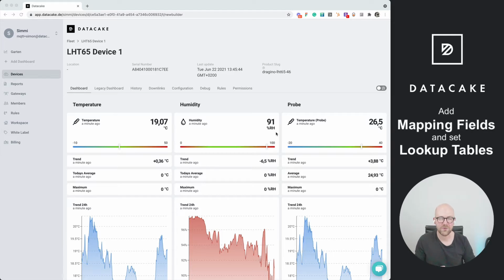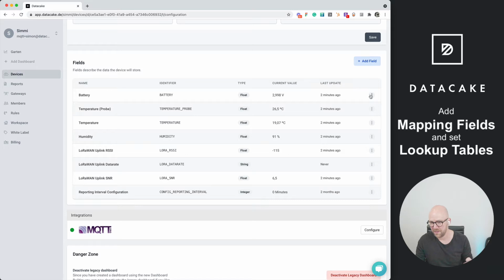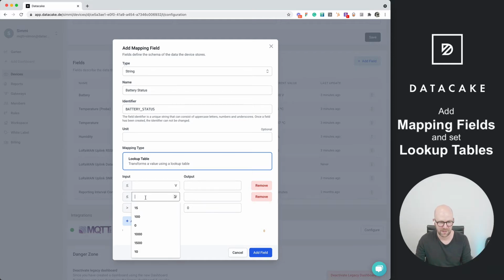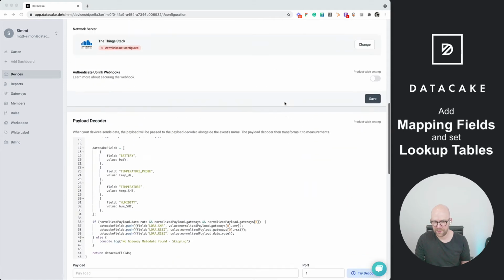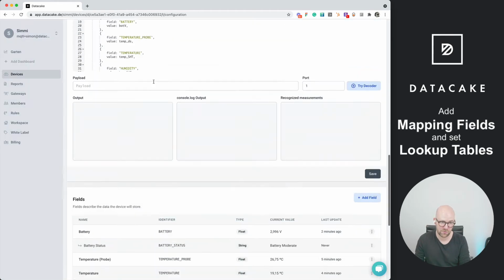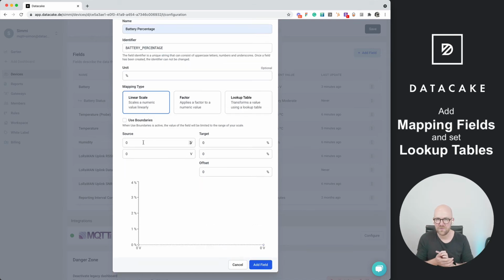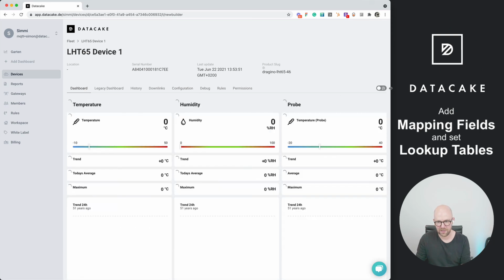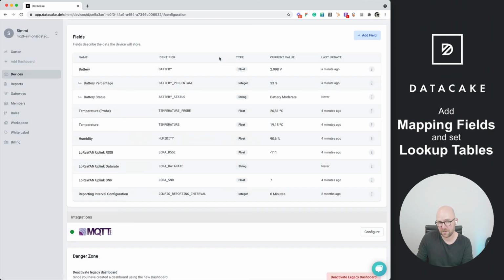What are Mapping Fields and how to use them for Lookup Tables or Mapping Value Ranges of Sensors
In this video we are showing you how you can use the concept of Mapping Fields on your devices in Datacake. Use a Mapping Field to convert a value into a different range or create a string-based lookup table to add status messages to your sensor values.